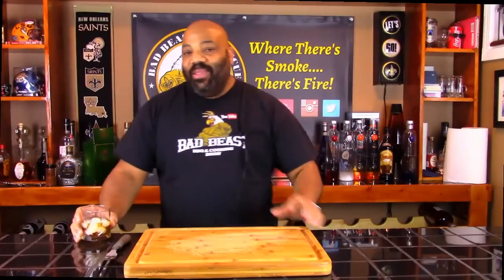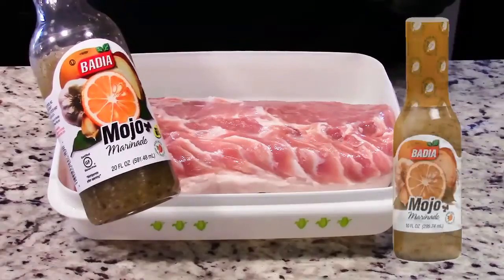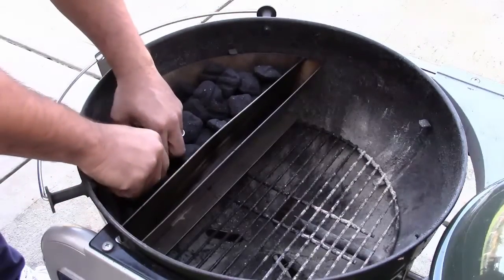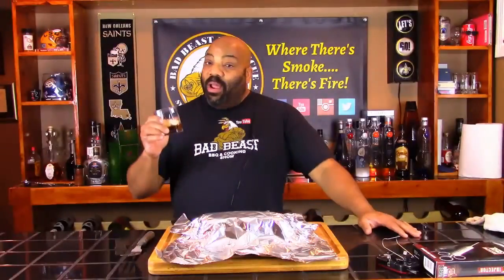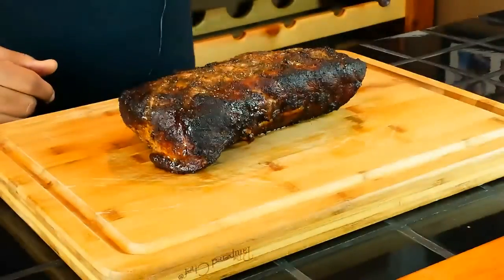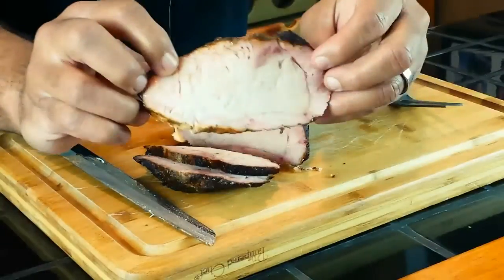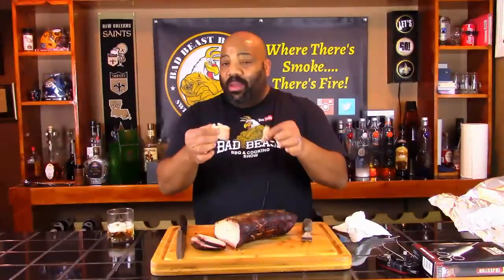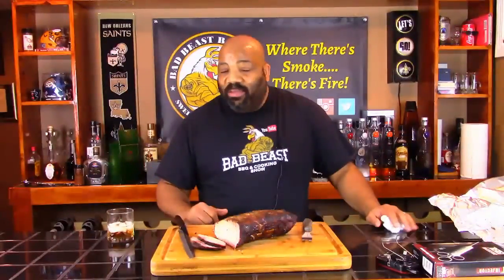Smoked MOJO Pork Tenderloin | Slow n Sear/Weber Kettle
Bad Beast Pork Rub recipe (recipe still in work):
1 1/2 cup brown sugar
1/4 cup kosher salt
2 tbsp basil
2 tbsp oregano
2 tbsp thyme
2 tbsp onion powder
1 tbsp lemon pepper
1 tbsp garlic powder
1/2 tbsp allspice
1/2 tbsp ground cinnamon
1 tsp cayenne pepper

Summer Nights - 126ers
Castello Oak - Bird Creek